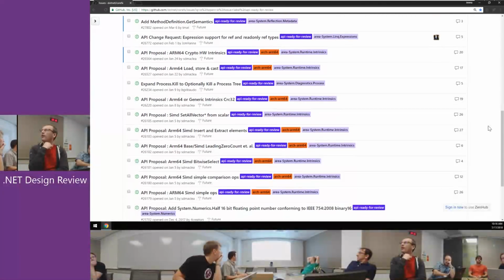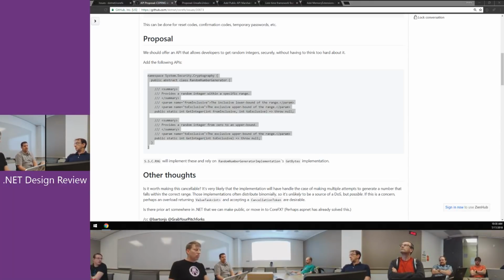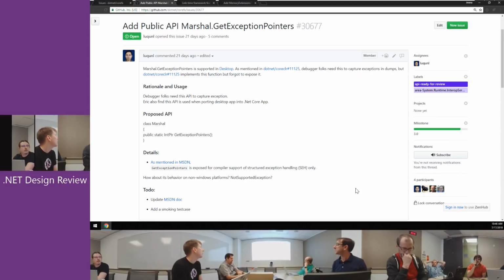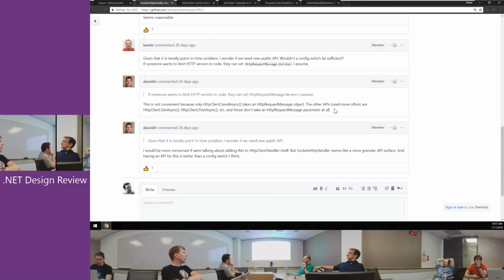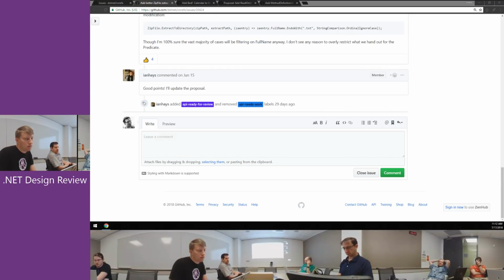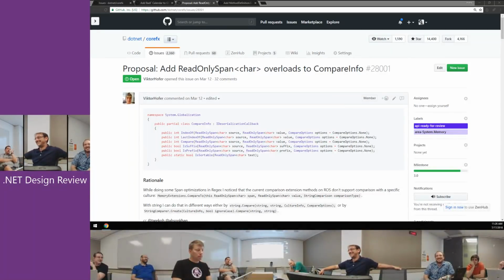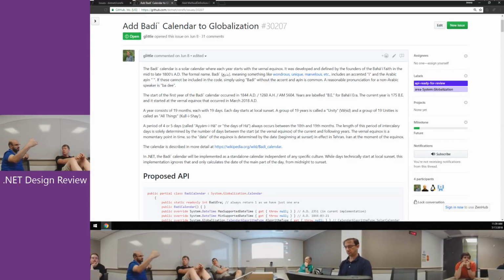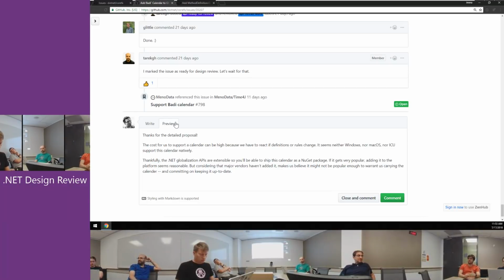.NET Design Reviews GitHub Triage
00:00:00 - Approved: Expand Process.Kill to Optionally Kill a Process Tree
00:10:49 - Approved: CSPRNG integers with ranges
00:20:20 - Approved: Add Public API Marshal.GetExceptionPointers
00:34:27 - Approved: Add MemoryExtensions.Trim methods for ReadOnlyMemory(char)
00:36:30 - Needs Work: Add better ZipFile extraction APIs
00:57:43 - Approved: Add ReadOnlySpan(char) overloads to CompareInfo
01:18:58 - Rejected: Add Badíʿ Calendar to Globalization